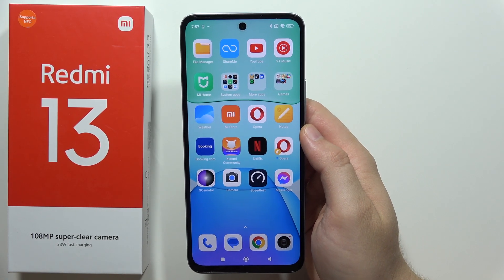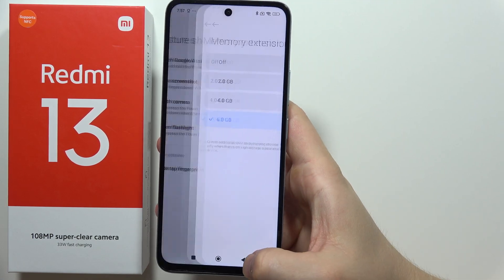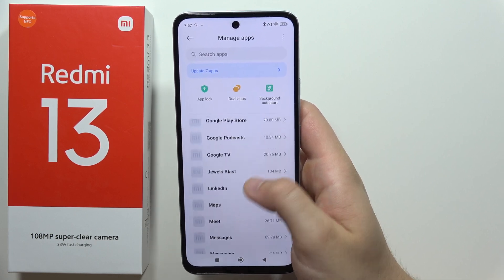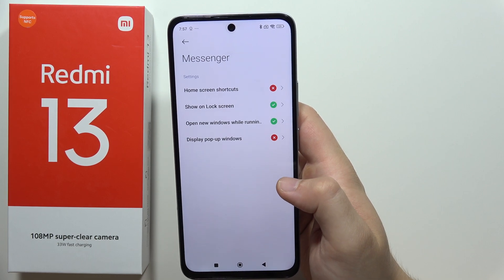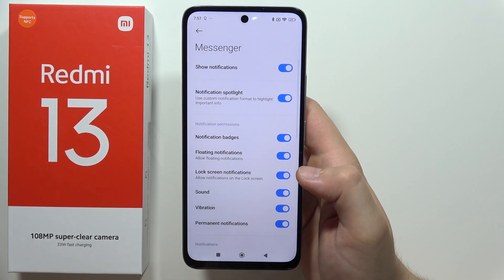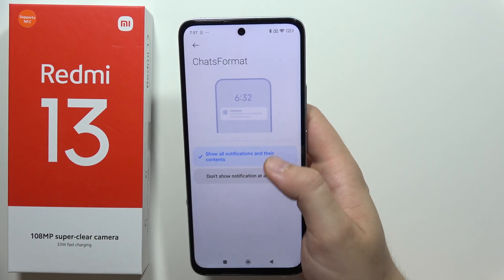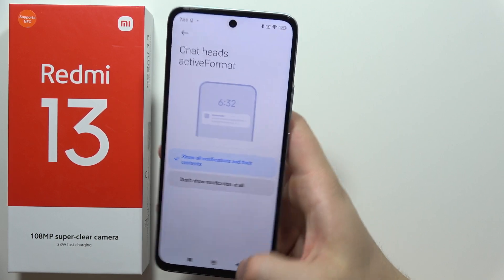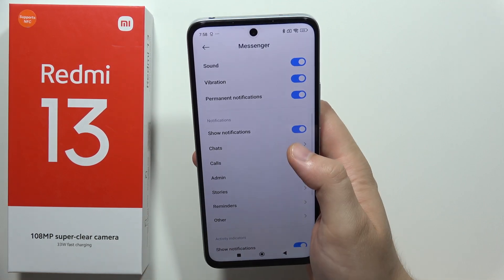Redmi 13: Messenger Chat Heads Enable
This video shows you a simple step-by-step guide to enabling chat heads for Messenger on your Redmi 13. Messenger chat heads allow you to see and respond to messages quickly on Redmi 13, even while using other apps.